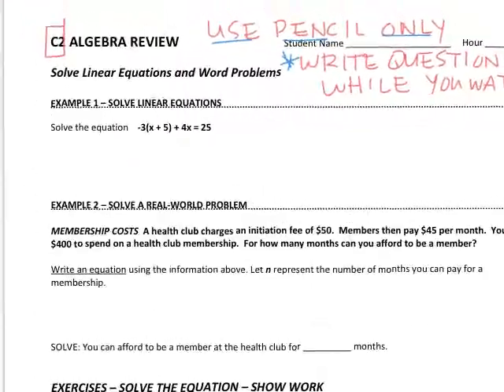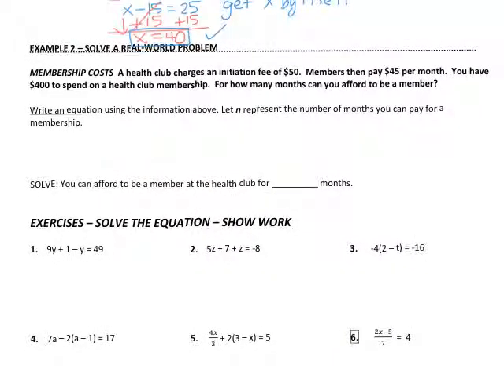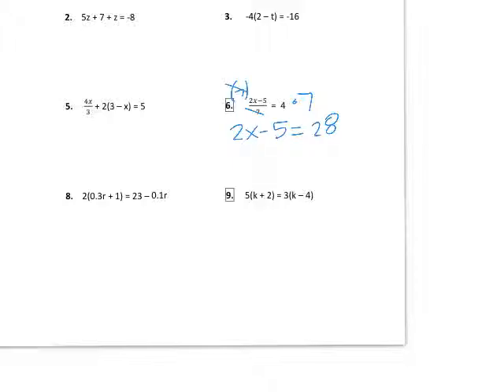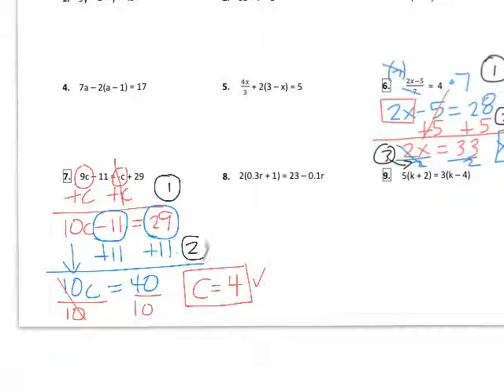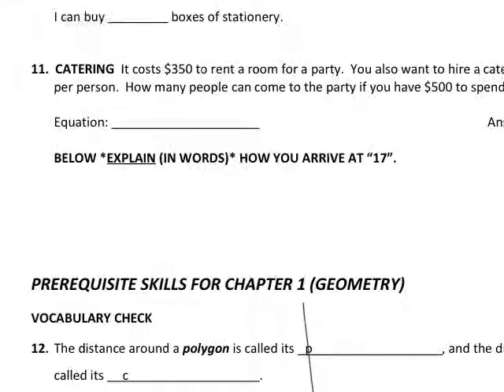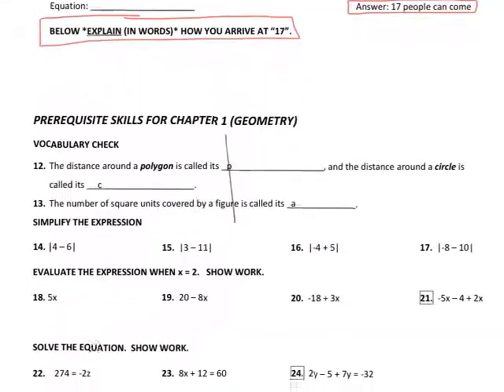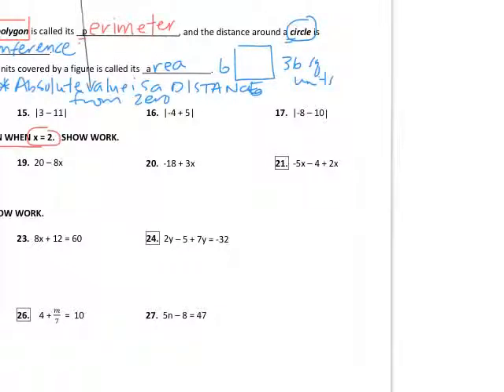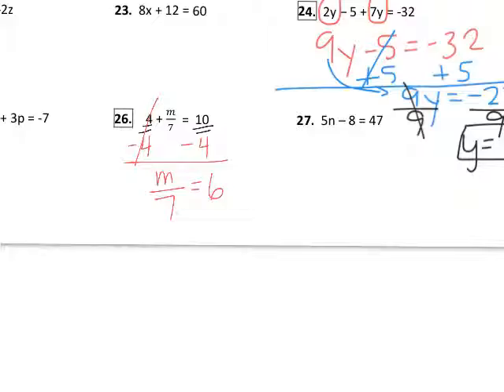Geom - C2 Instructional Video